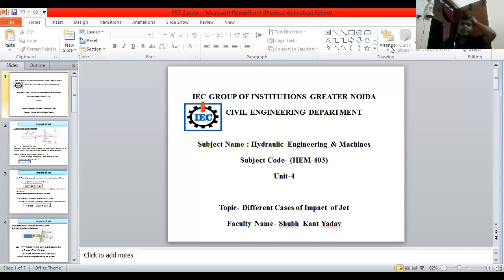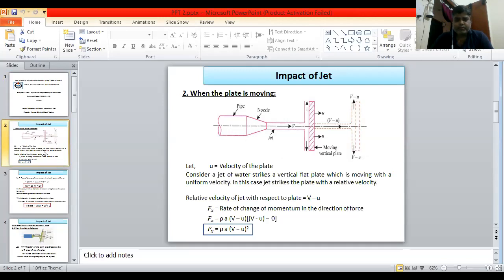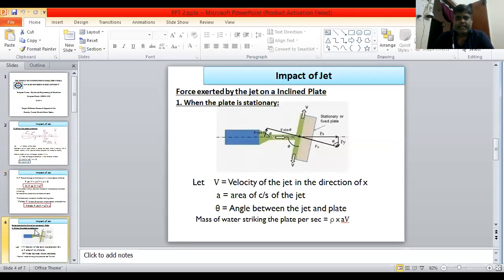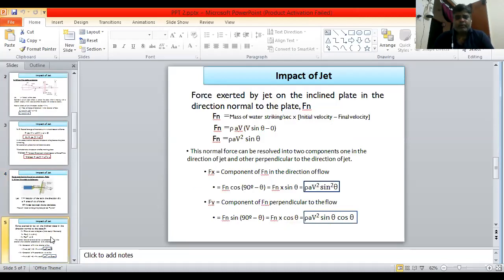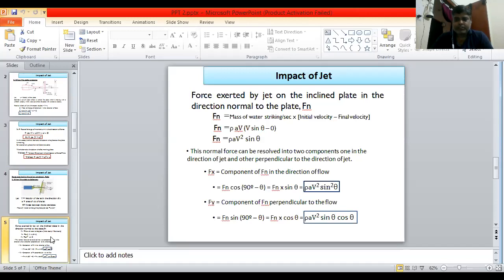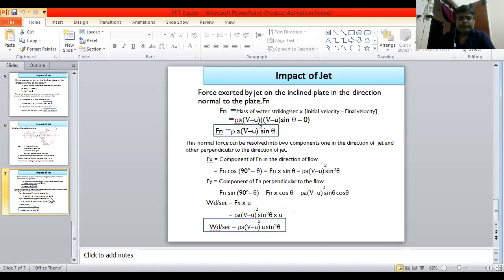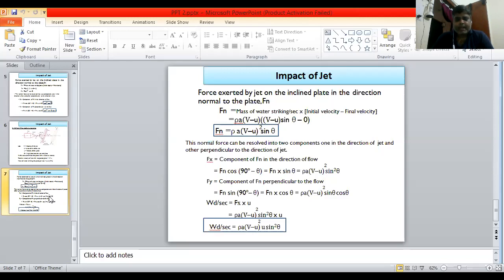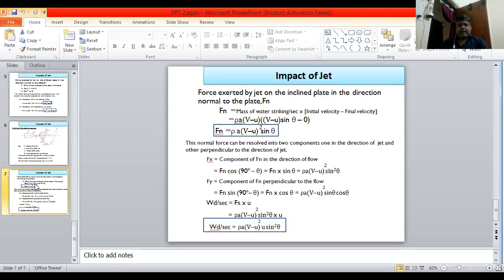hem unit 4 lect 2